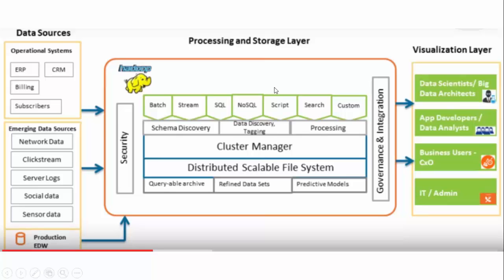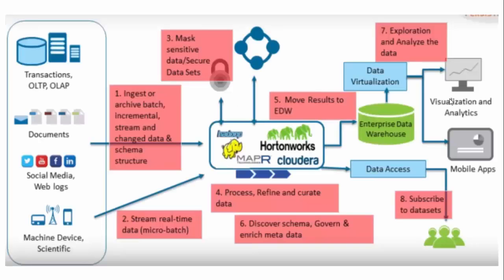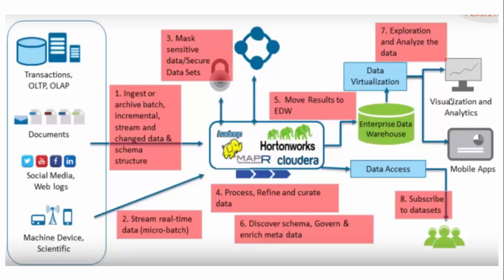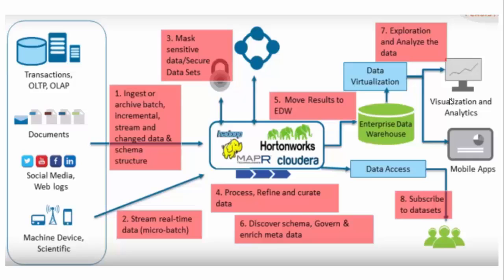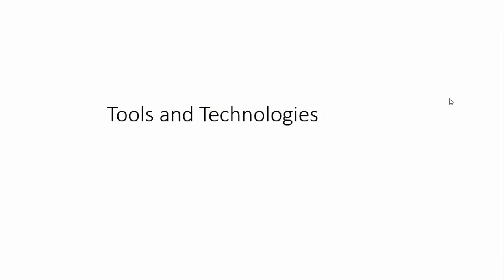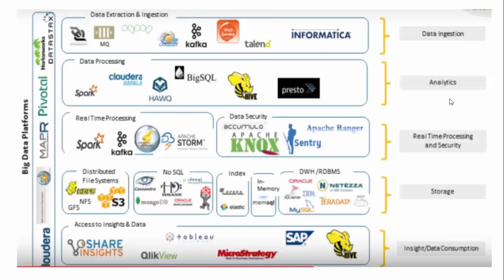DataLake BE13F05F040 BE13F05F062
By Sagar Pawar and Tejpalsingh Siledar